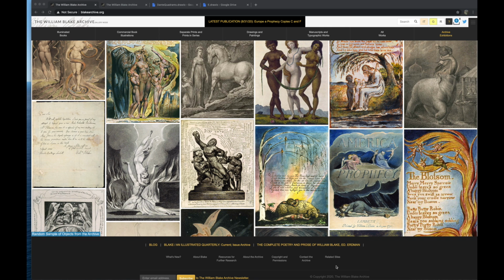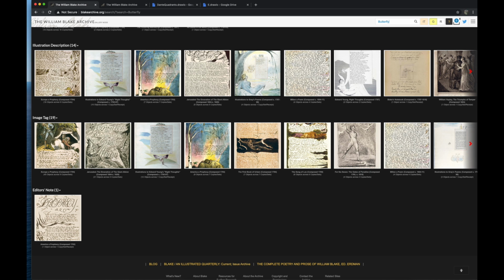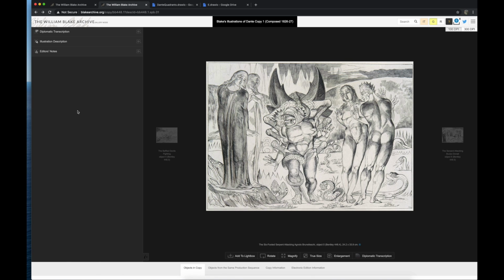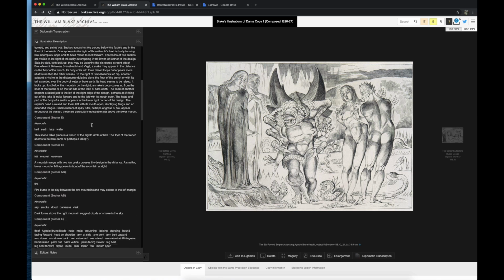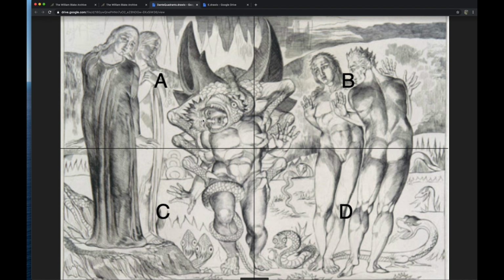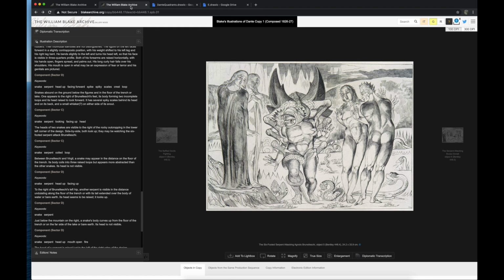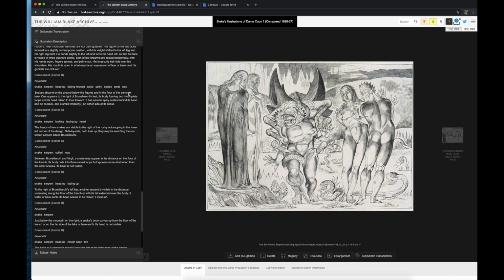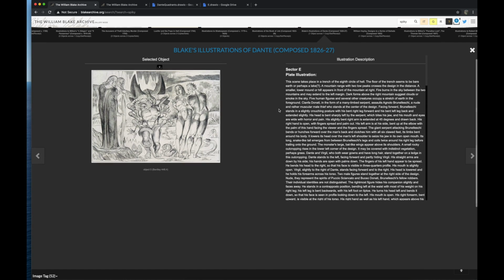Searching Images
This video is about image search in the William Blake Archive.